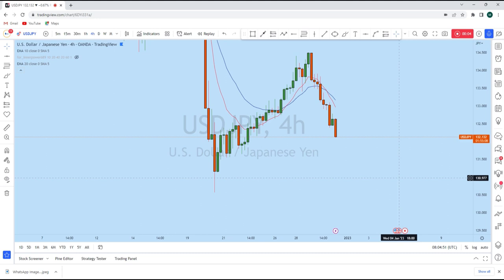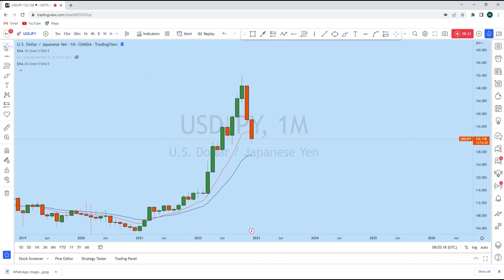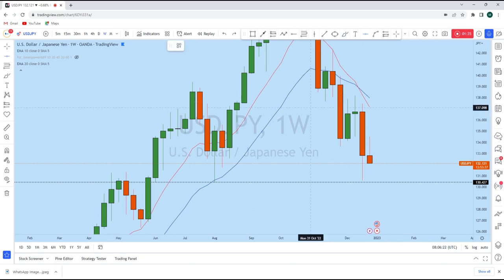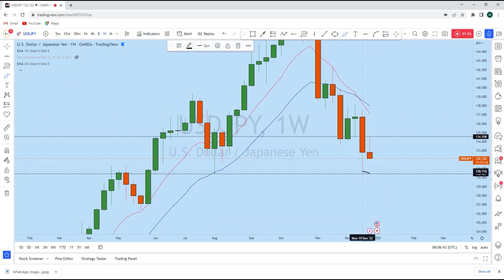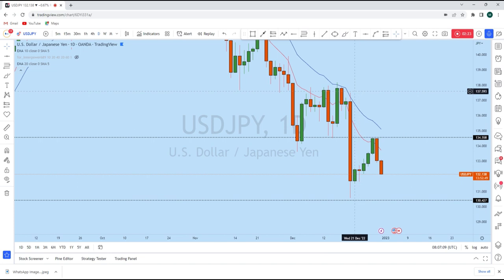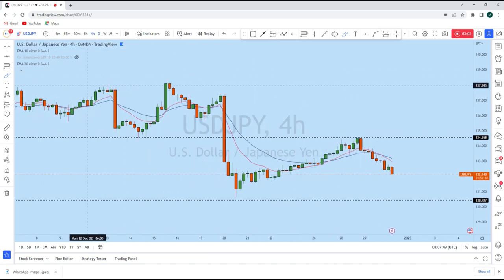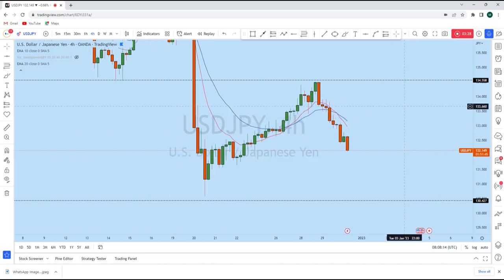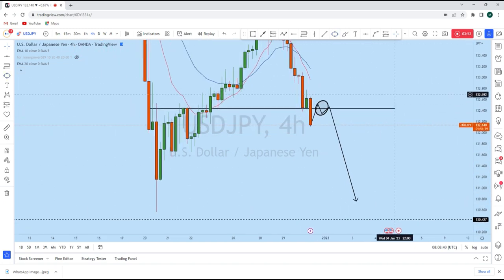USDJPY Analysis Today : Trend Following Strategy